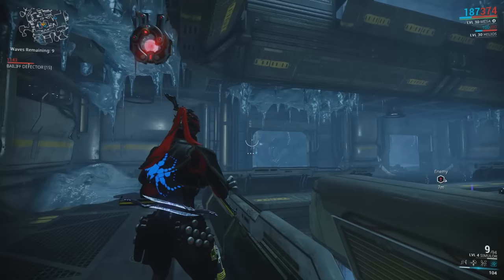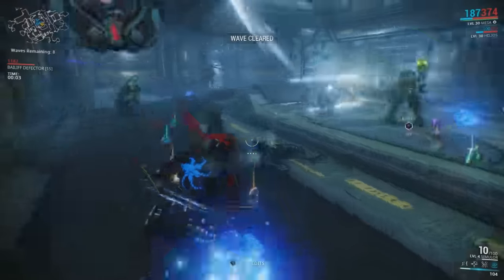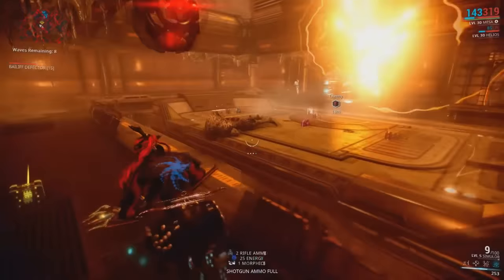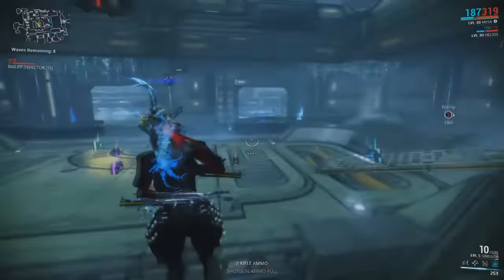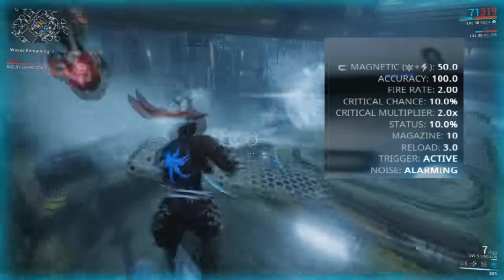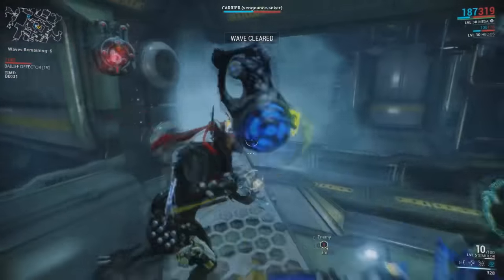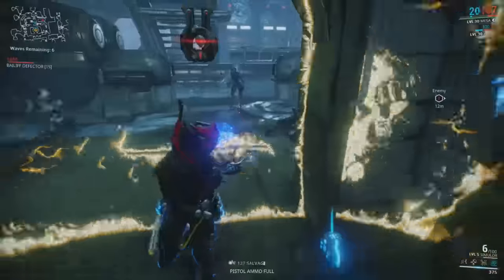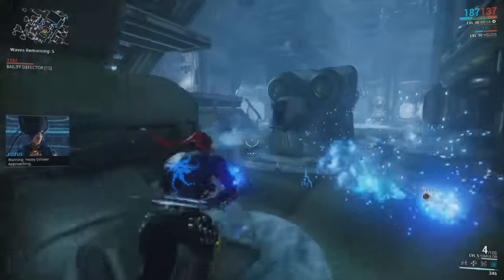Should You Buy the Simulor?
Miniature Gravitational Singularities are AWESOME! The Simulor can be bought right Now! for 210p or acquiring the blueprint 75,000 syndicate points from Cephalon Simaris. Thanks Tennos for watching my video, and I hoped you enjoyed it. Only when you do this will the lotus bless you with your farming, you seriously don't want to her mad! C U around Tennos!
Pure game play for the Simulor and the new mission(No blabbing, just game play and awesome music) :